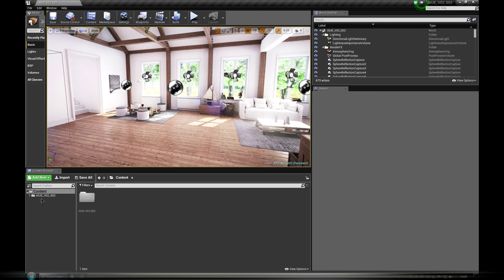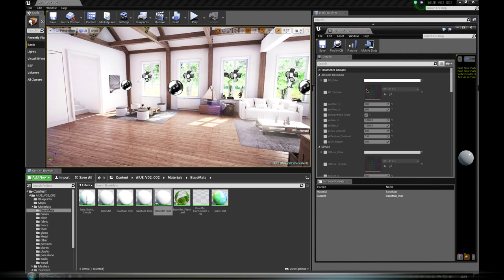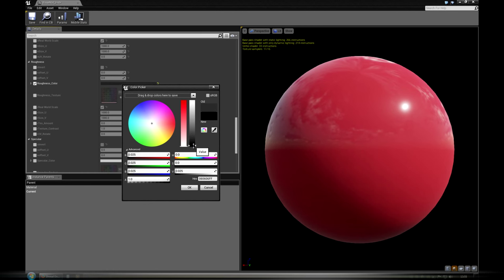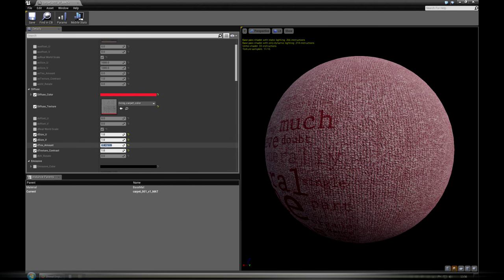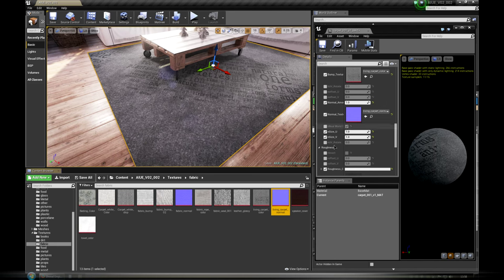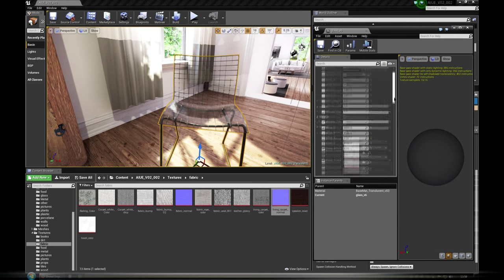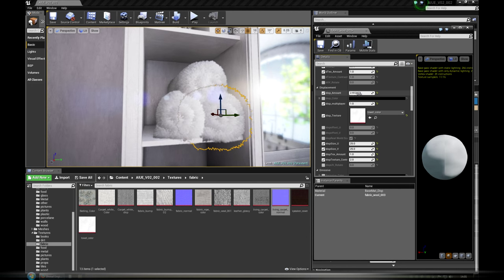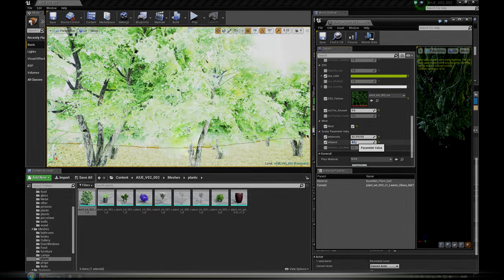Unreal Engine Tip 3 - Materials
Learn how we prepared realistic materials in AI for UE vol. 2.
Full tutorial (text and video) - Seven pro tips that will improve your Unreal visualizations